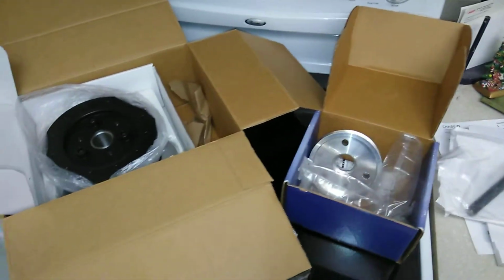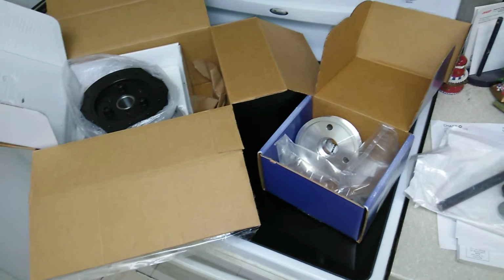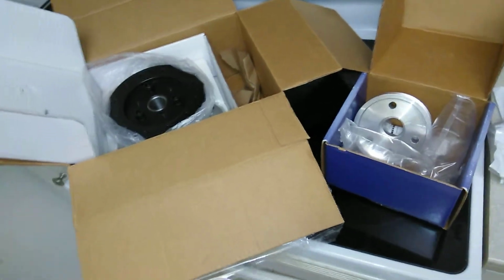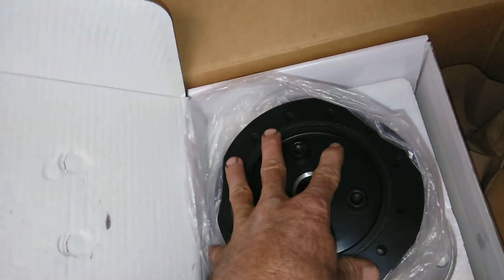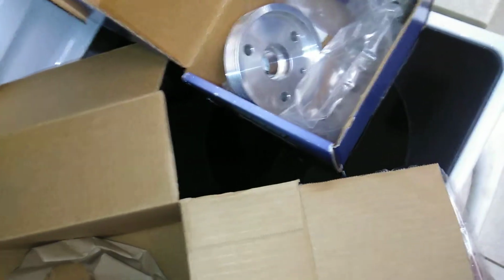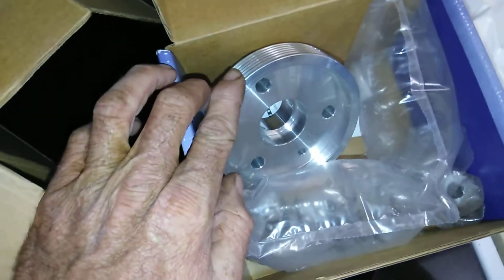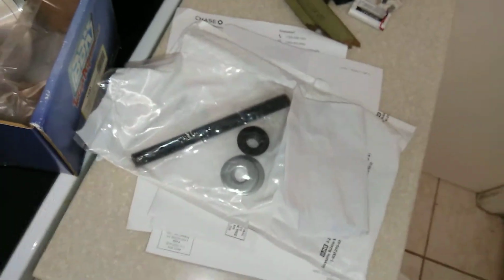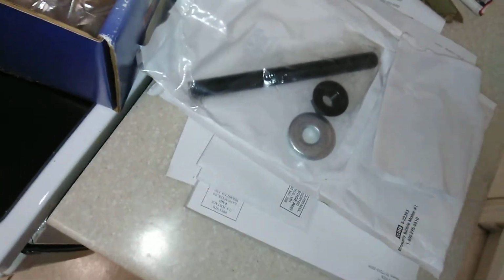Camaro lt1 mods Assault racing balancer, Bbk Underdrive crank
Description of parts, 1 left need meziener electric water pump. Parts accieved, bbk crank underdrive pulley, Assault racing balancer, lt1
Balancer install tool.